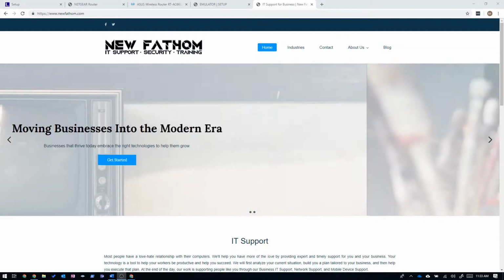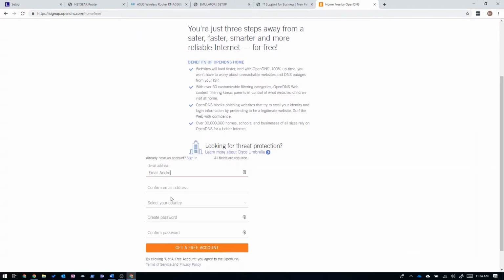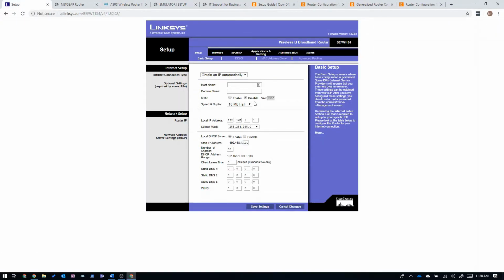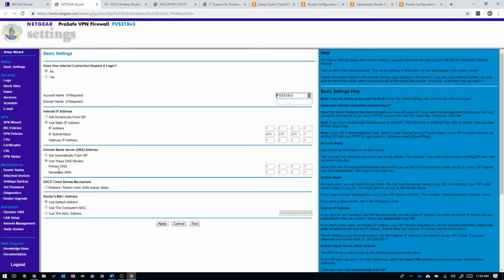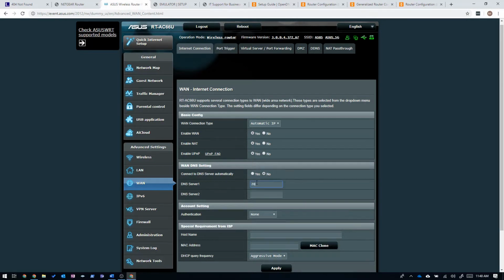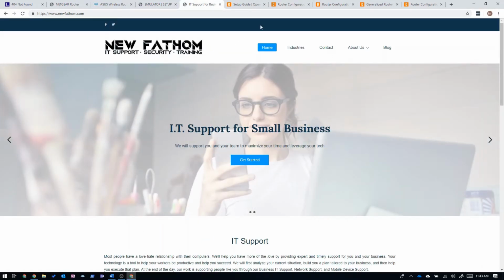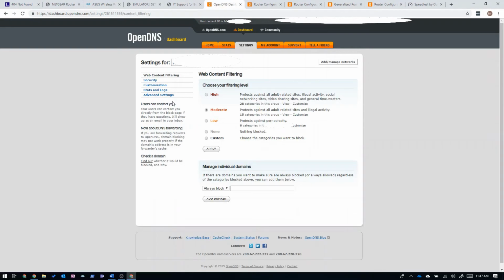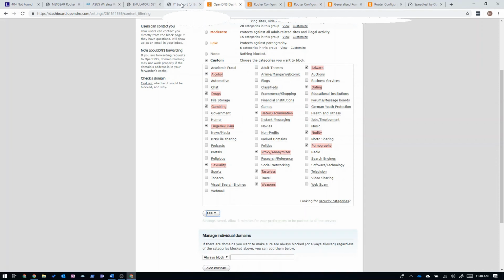How to setup Open DNS on your home router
Instructions for how to setup OpenDNS on your home firewall/router.